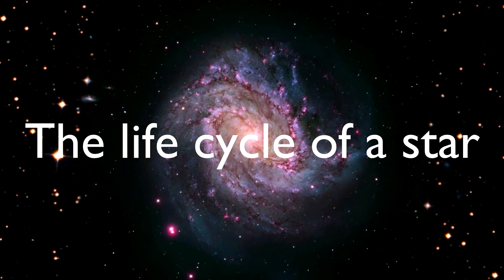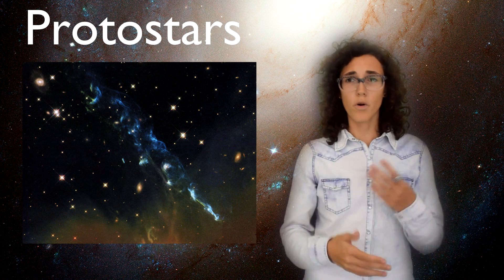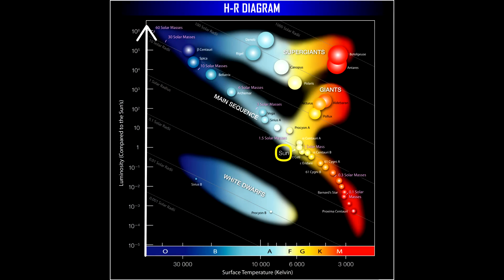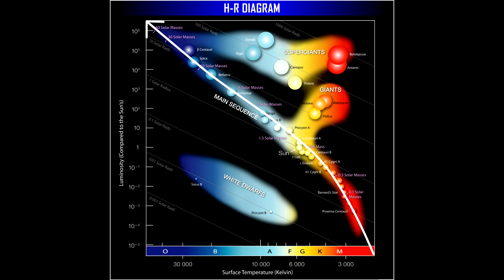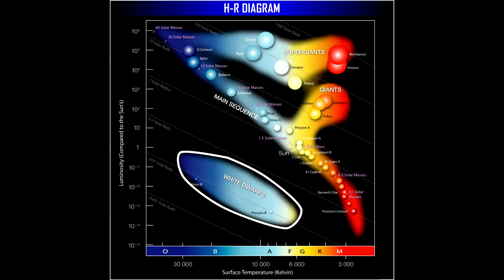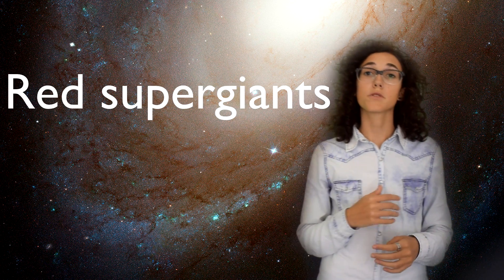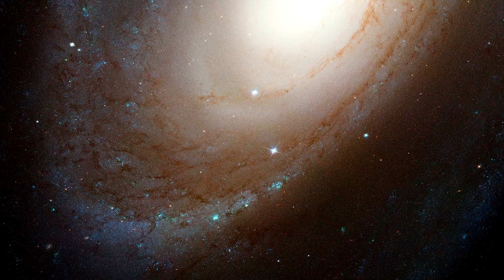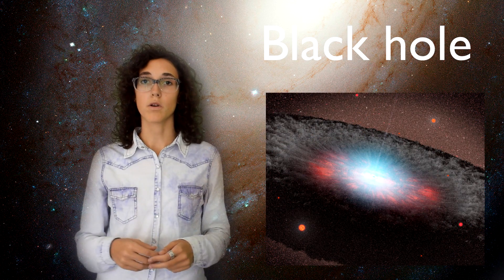The life cycle of stars - Breakthrough Junior Challenge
This is the Theory of Stellar evolution explained for the Breakthrough Junior Challenge 2015 edition.
Made by Marta Perego.

~All photos,  images, videos and music reproduced on this video have been checked for copyrights. If a photo , image, video or music  is used, it is because they are on creative commons(with credits at the end of the video), or because it is known to be in the public domain.